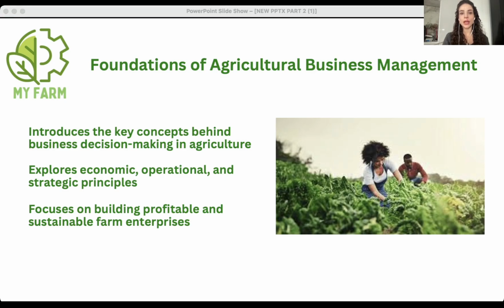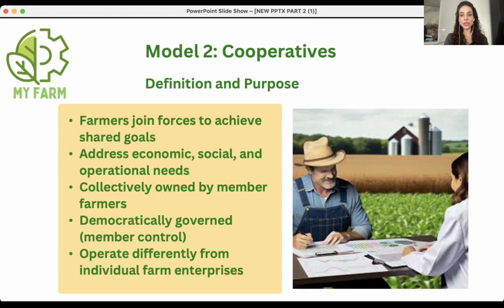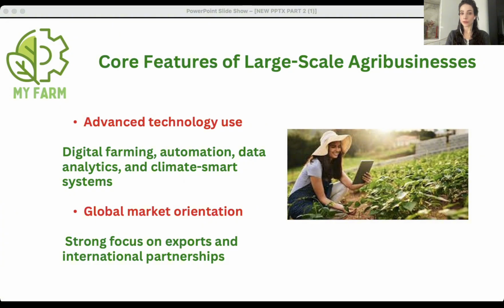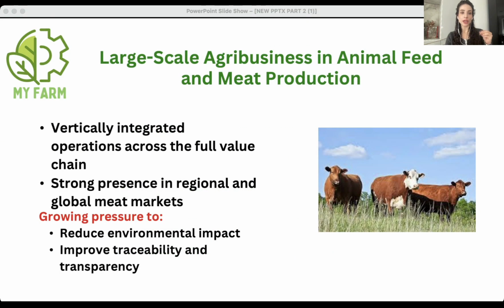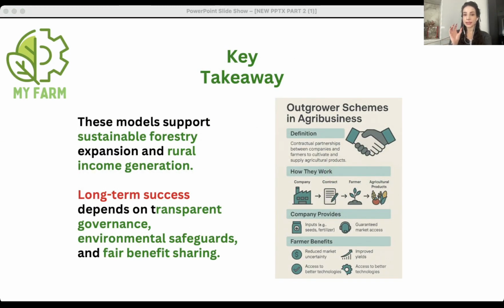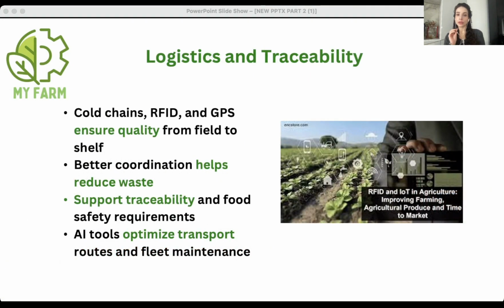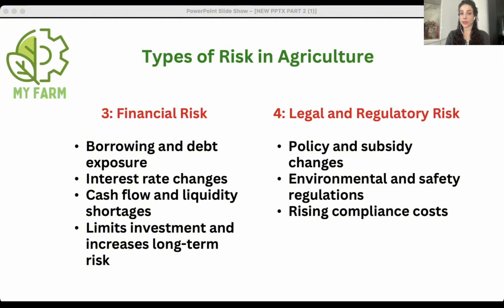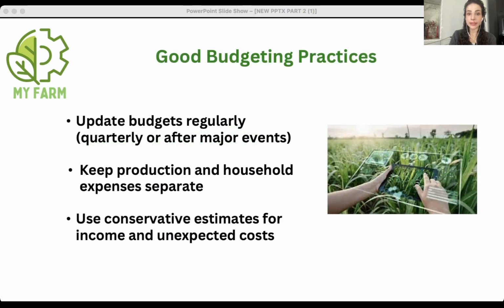Module 1 Unit 2 Agricultural Business Management Lesson 2 omnia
Lesson 2 introduces the fundamentals of agricultural business management and explores how farms operate as businesses within the wider food system. It examines different agricultural business models, supply chain dynamics, and key financial and risk management concepts. Through explanations, real-world examples, and practical activities, learners develop a better understanding of how strategic decision-making supports profitable, sustainable, and resilient farm enterprises.